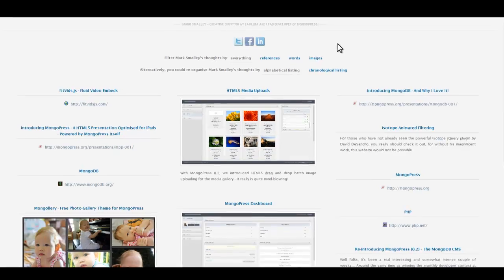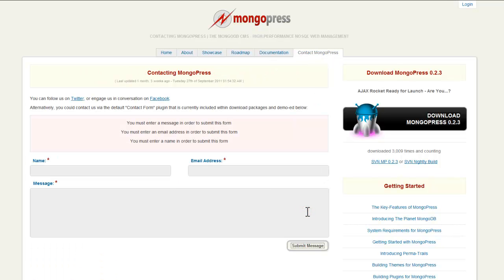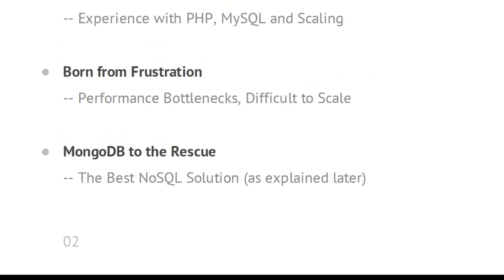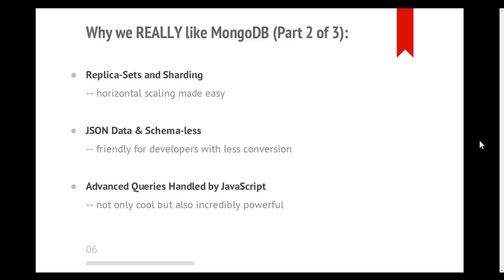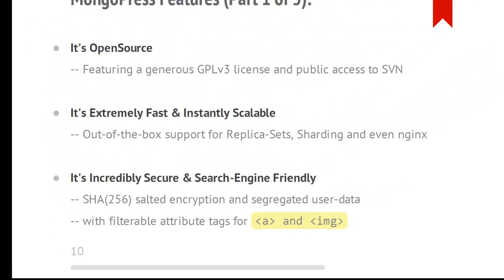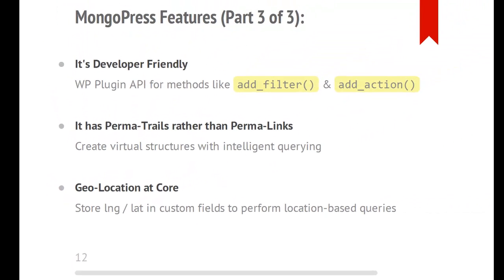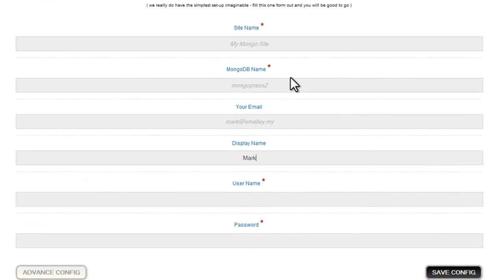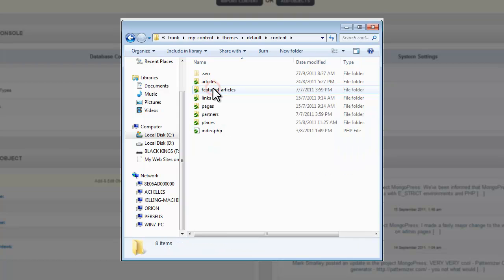Video Introduction to MongoPress - The OpenSource MongoDB-Powered High-Performance CMS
MongoPress is an instantly scalable, incredibly flexible CMS that uses MongoDB and PHP to deliver a powerful object-oriented environment that is flexible and free. It is not only freely licensed and distributed under a generous GPL license, but it is also free from the constraints that many of the leading MySQL-based CMS platforms suffer from.

MongoPress is a CMS, for it's a system that manages content, but its primary goal will always remain the same; be as lightweight as possible. We do not want to make any assumptions as to what it will be used for, so merely want to concentrate on making its foundations as stable and flexible as possible. It does however come fully-loaded with a powerful set of core-features that are needed to achieve and drive these goals. This includes perma-trails (advanced permalinks with virtual folders and intelligent URL queries), GridFS media storage and database-driven file serving, geo-proximity queries, and fully working themes and plugins. It's completely translatable, and anyone familiar with WordPress will feel right at home.

MongoPress has been specifically designed to function as a CMS framework, where we will continue to work on providing the absolute fastest and most secure way of accessing and manipulating web-based content whilst allowing you to create your own platforms, applications and sites in any way you see fit. Everything from the administration pages to the core data-structure and object types used throughout an installation can be customised by themes, where objects can be added, edited and deleted, and objects can be anything you like, from posts, pages and comments, to places, projects, contacts and more. Everything but the absolute essentials have been stripped-out and made accessible via the heavily filterable core.